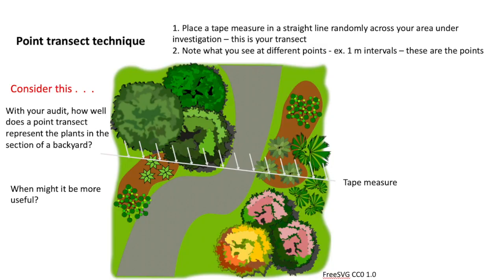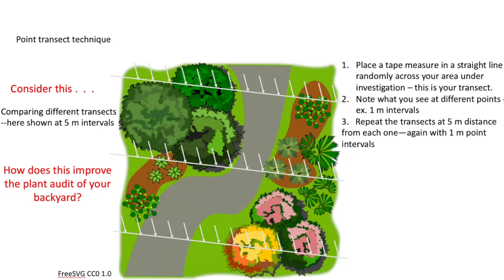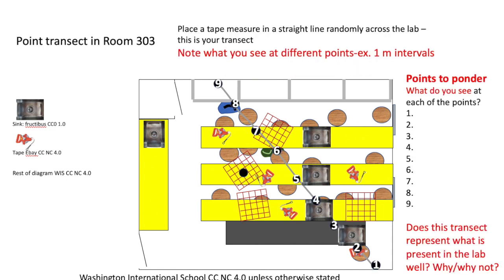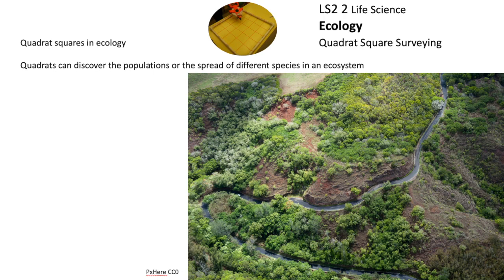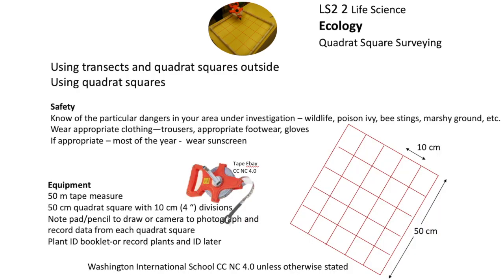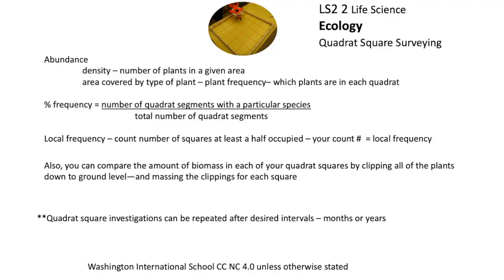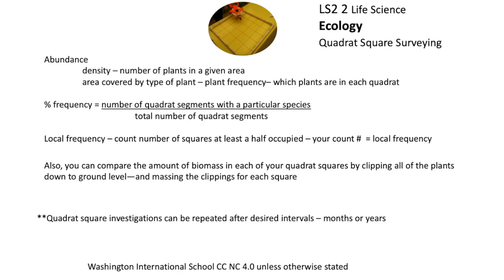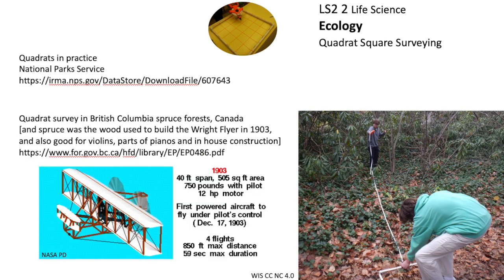LS2 2 Quadrat Square Activity WIS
Investigating how to measure plant populations with quadrat square surveys and more.  With transects and points along the transect or using a quadrat square at intervals along the transect, plant populations can be determined.  Random and systematic sampling. Point transect in backyard activity. Point transect in the lab. activity. Going outside to investigate plant populations in the Tregaron Conservancy using quadrant squares. Examples of quadrat surveys. Analysis of the quadrat square data collected in terms of abundance, density and percentage frequency. Washington International School Science